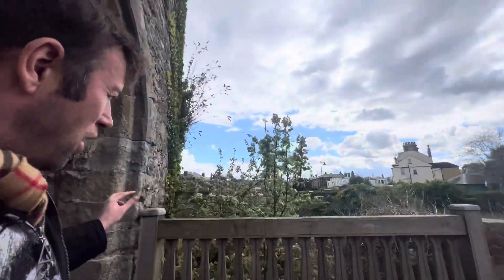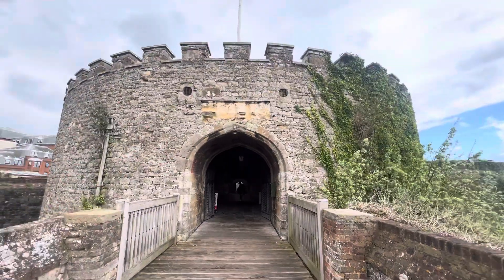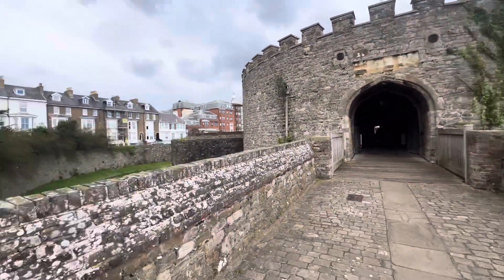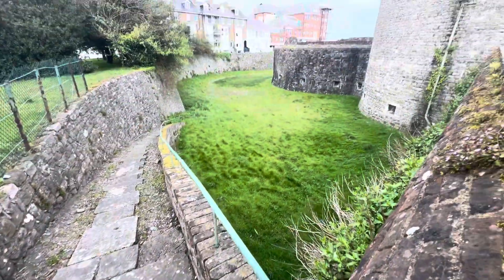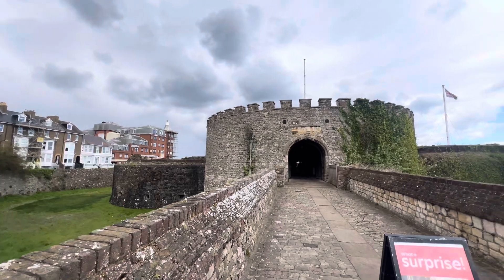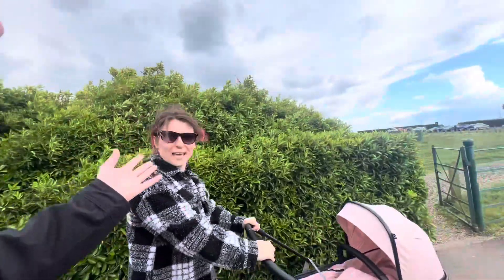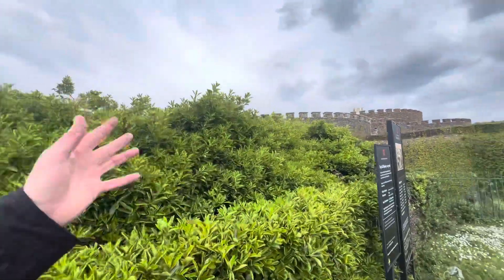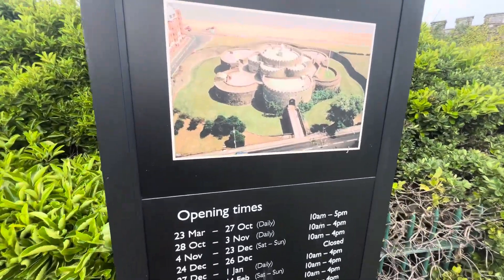Deal Castle, Kent, 16/04/2024